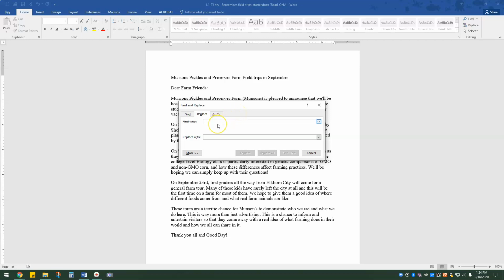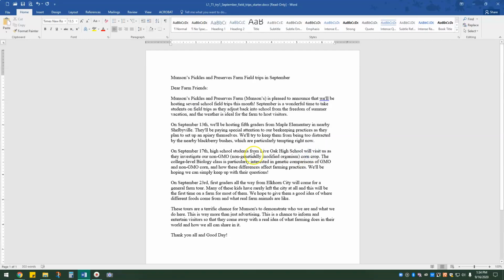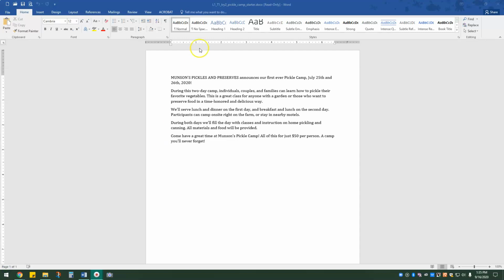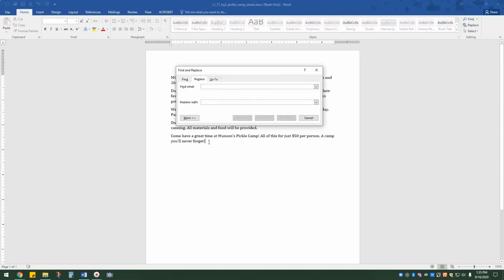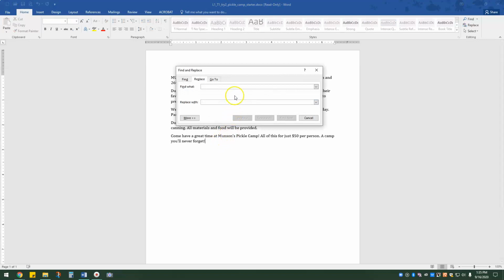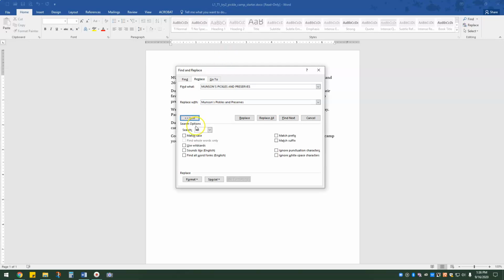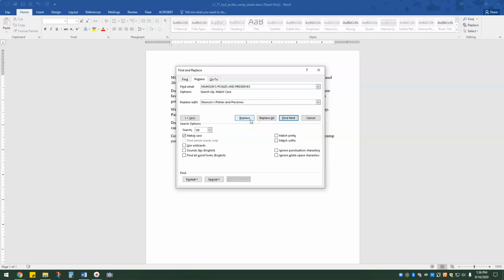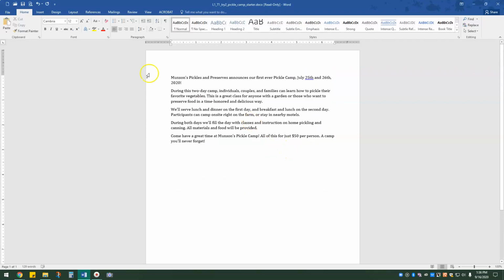Lesson 2.1 - Topic 1 Try-it 1 & 2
Hello! The students this video is created for, do not have access to Microsoft Word, PowerPoint, and Publisher on the school-supplied Chromebooks. I have created this video solely for the purpose of educating those students.

Topic 1: Find and replace text